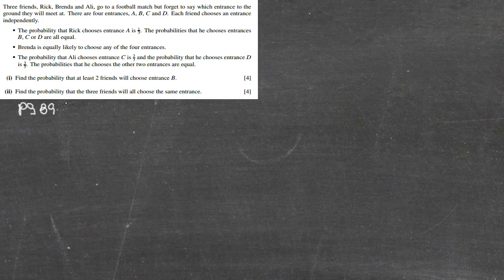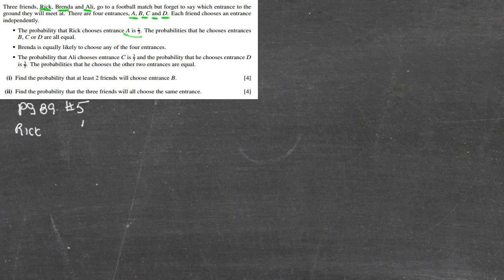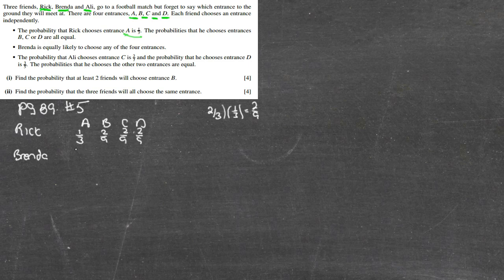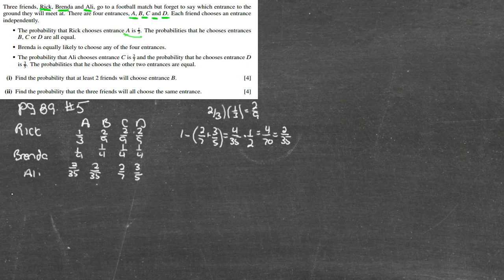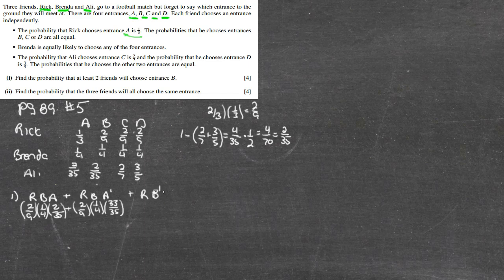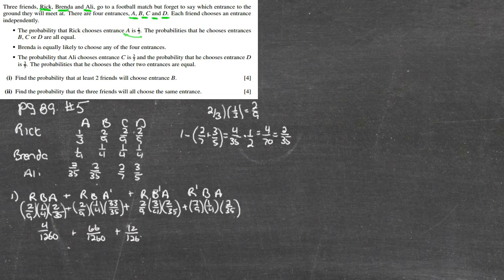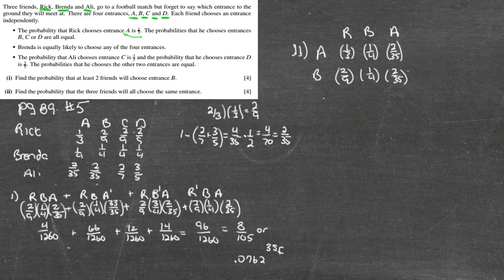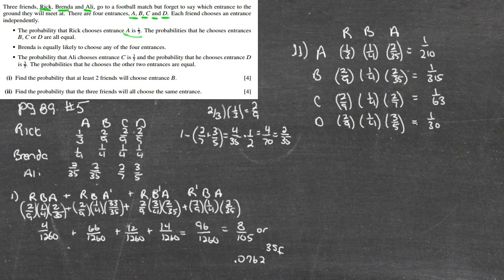pg 89, # 5